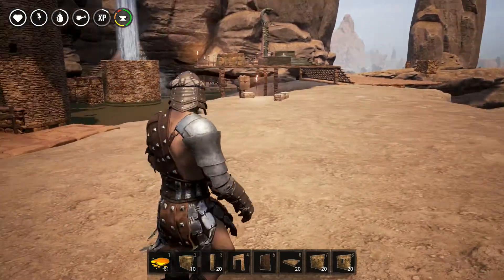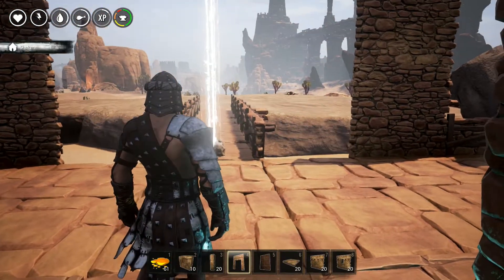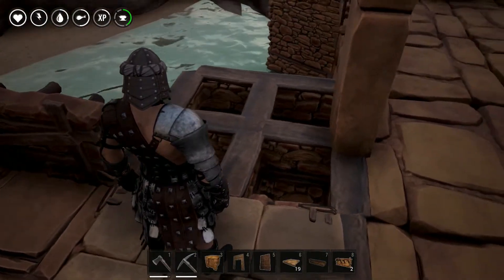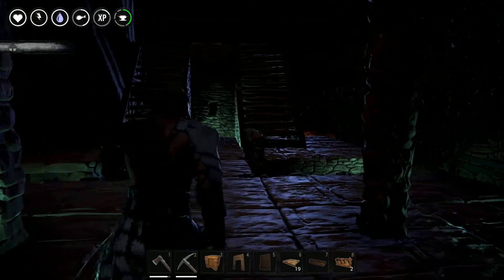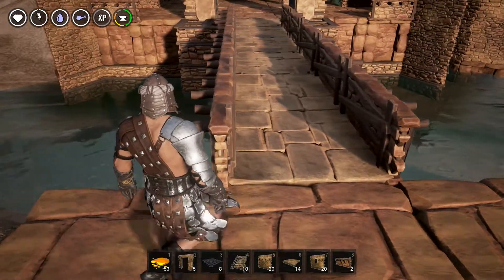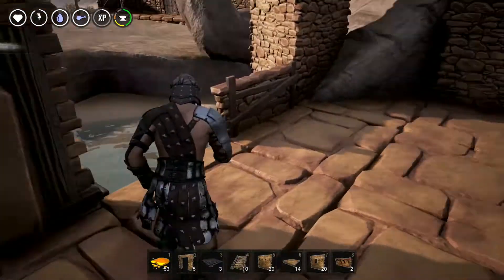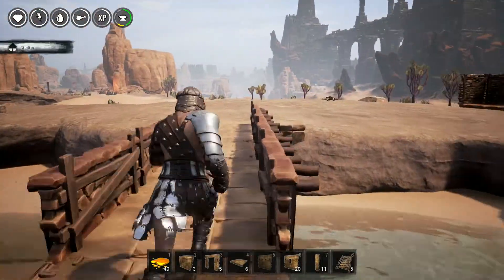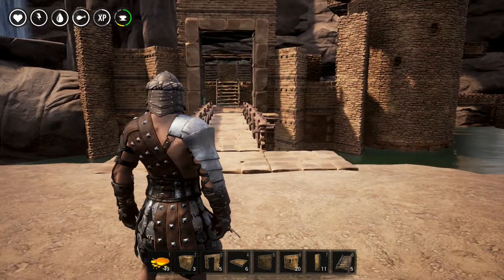Conan Exiles Modded- Baniacs Attack Conan!!!- S1 EP08- Upgrade Time!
Conan Exiles Modded Multiplayer Gameplay w/ Macenator. Enjoy moments of Modded Conan Exiles on the Baniacs Attack Conan server hosted by none other than j0hnbane.

In today's episode we start upgrading our home base into T2 materials. Now that the layout has been set, it is time to reach for the sky with epic fortification.